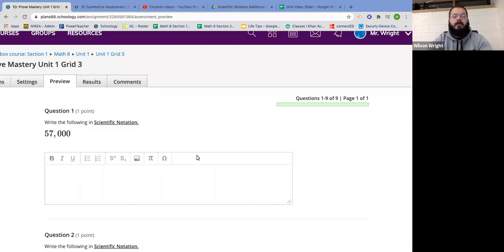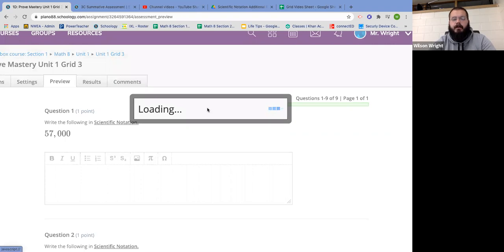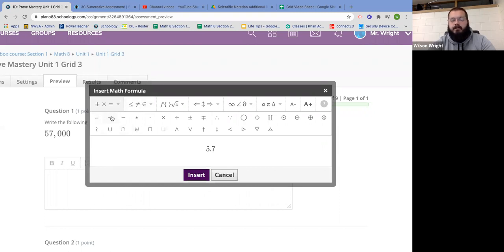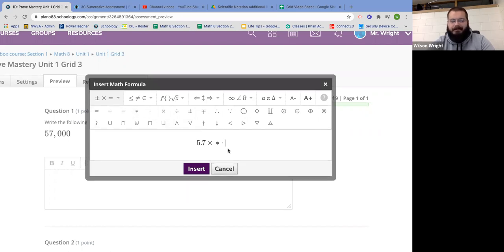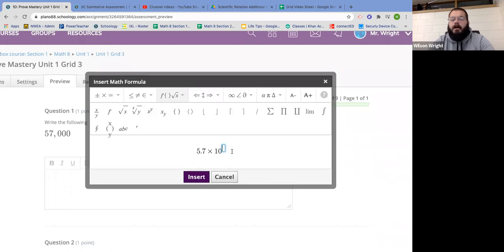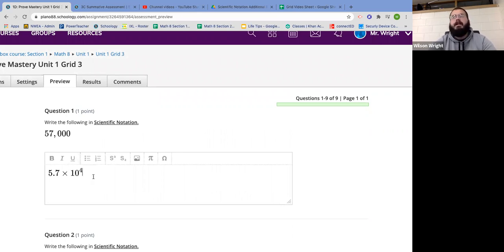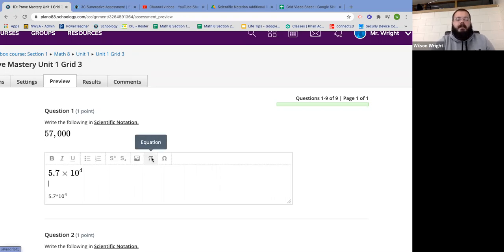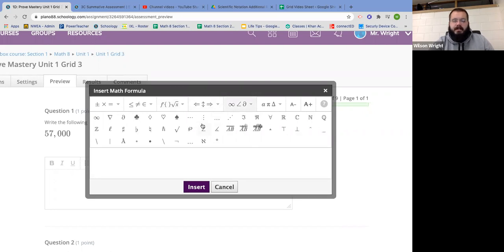Writing Scientific Notations in Schoology